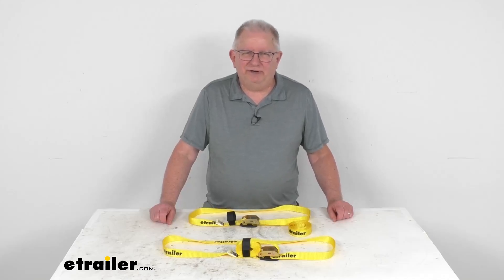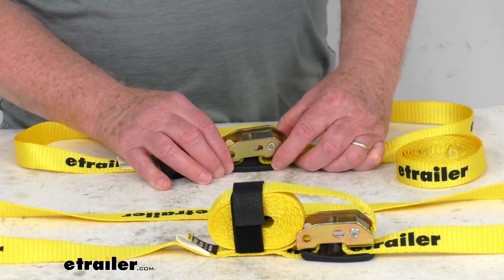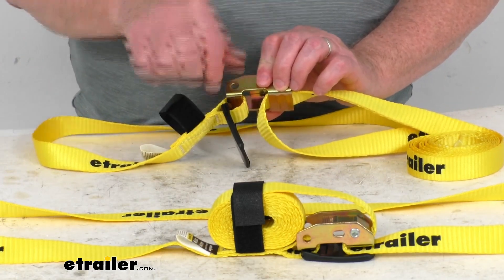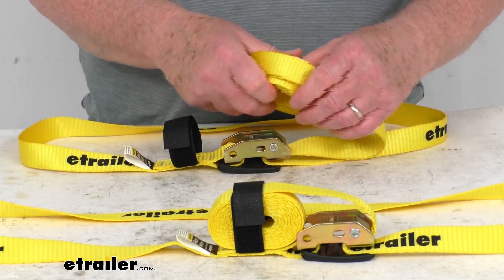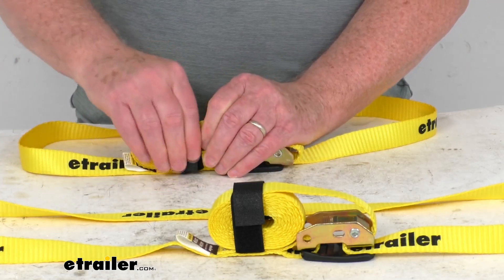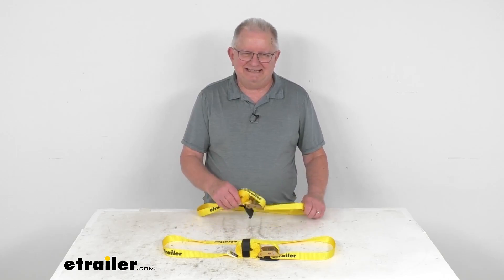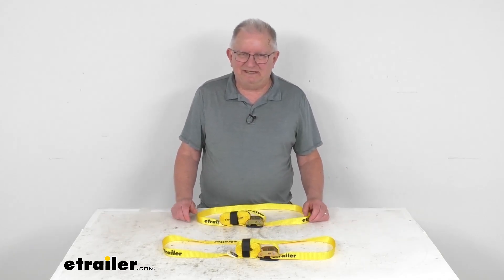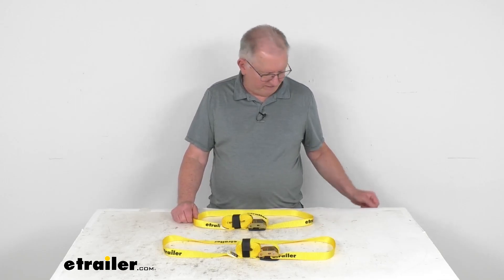All You Need to Know About the etrailer Cam Buckle Tie Down Straps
Hello, everybody, this Jeff at etrailer.com.  Today, we're gonna take a look at the etrailer 10 foot long Cam Buckle Tie-down Straps, they have a 440 pound working load limit, and it is for a quantity of two straps.  Now, these are cinching tie-down straps that'll let you secure kayaks, canoes, or other items to your cargo carrier or roof rack.  They use the zinc-plated cam buckles here.  Let me just zoom in, so you can see it up close.  But this zinc-plated cam buckle will hold your strap tight over your gear.

Basically, what you'll do is take this plain end of your strap right over here, and then you'll run that underneath and then out through here, and then you just press down, and it'll let you pull in tight, just tighten it as much as you can.  And then once you let go of that, it'll hold it tight in place, and then just pull it to make sure it's tight.  And if you noticed, what's nice is underneath here, they have this rubber pad hooked to the strap.  So basically, when you go to tighten this down, this buckle is gonna go down up against this bumper to protect your cargo from getting scratched or anything.  So when you're pulling on this cord to tighten it up, it'll go up against that bumper.

Now, this webbing on this, it is a one inch wide durable polyester webbing, like almost a seatbelt material, it is abrasion resistant.  If you noticed, the whole strap is a bright yellow color, so it makes it easy to see in the day or the night.  And over here, a nice little feature they offer, is this hook and loop strap wrapper on this end right over here.  What that does is it'll hold this extra strap, so it doesn't unravel, prevent it from flapping in the wind.  So once you get it as tight as you need it, just go ahead and put your excess strap right there, pull your straps over there, hook and loop it, and then it'll hold it right into place, keep it from flapping around.

Now, a few specs on this, this is for a quantity of two ratchet straps.  The strap dimensions again, one inch wide, 10 foot long.  The maximum load or brake strength per strap is 1,320 pounds, safe working load limit, which is a third of that, 440 pounds for each strap.  One note I do wanna mention is that these tie-down straps and their accessories must be chosen according to their safe working load limit.  Basically, the weight of the secured cargo must not exceed the combined working load limit of the straps that are being used.

So just for an example, if you're using straps that'll have a working load limit of 500 pounds each and you're tying down a load that weighs 1,000 pounds, then you're gonna need at least two straps to safely secure that load.  And it is always recommended to use straps in pairs.  Now, this part number will include two straps, if you do need an extra strap, we do sell them as single straps also, it goes by a part number of e92JR, and it's usually listed on this product page as a related product.  But that should do it for the review on the etrailer 10 foot long Cam Buckle Tie-Down Straps with the 440 pound working load limit.